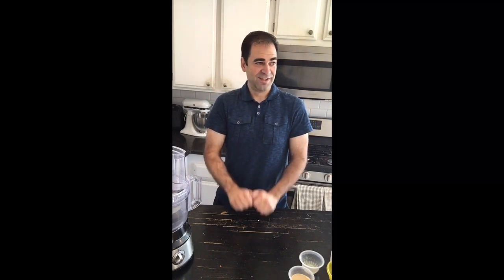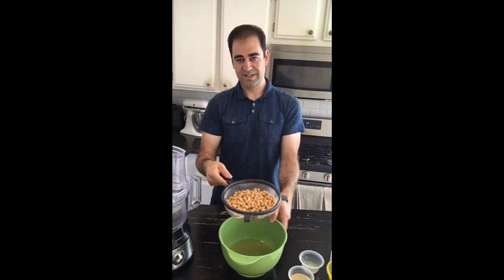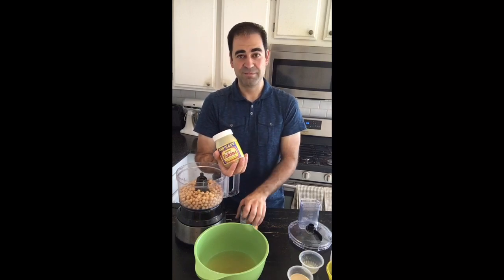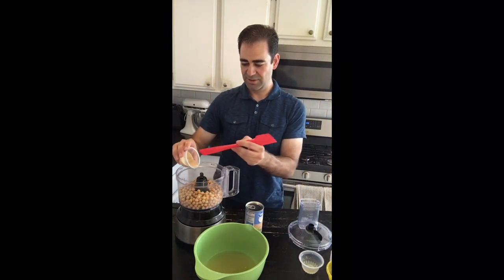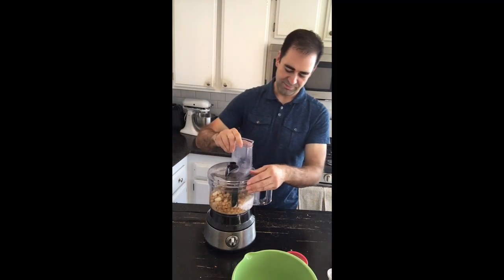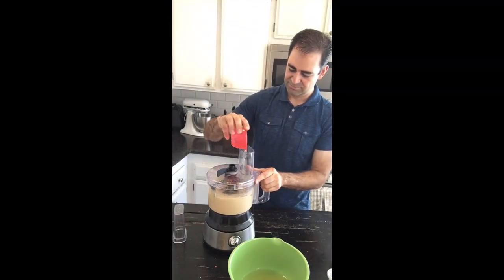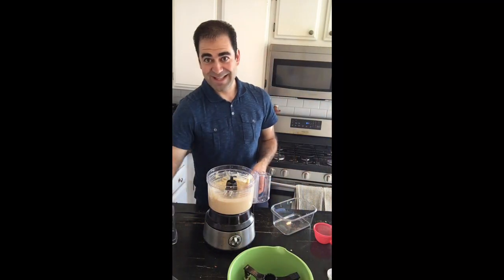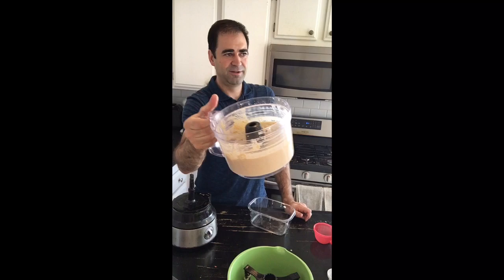Low Point Hummus - Weight Watchers - The Guilt Free Gourmet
This video is a freaking game changer folks. In this video, The Guilt Free Gourmet shows you how to easily make some awesome hummus, at home, and make up to 1/2 cup for only 1 smart point!!